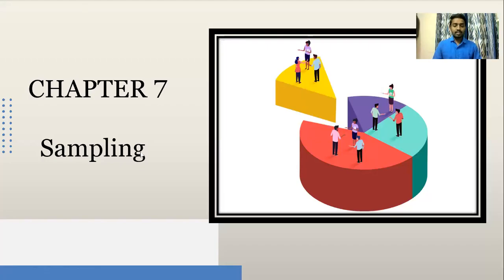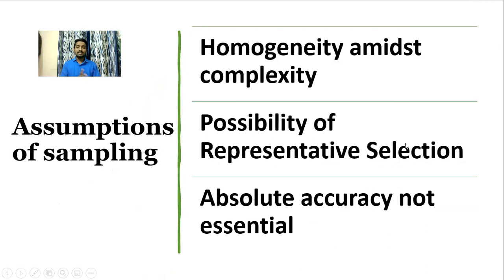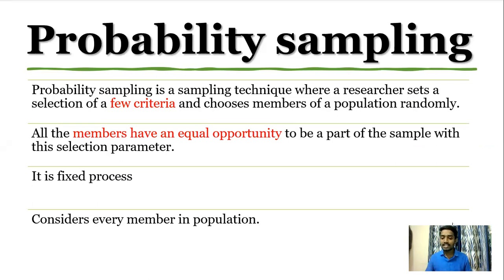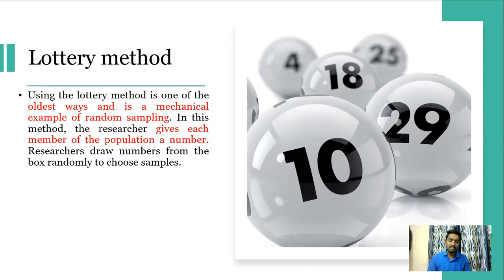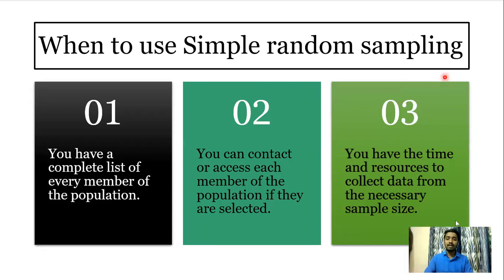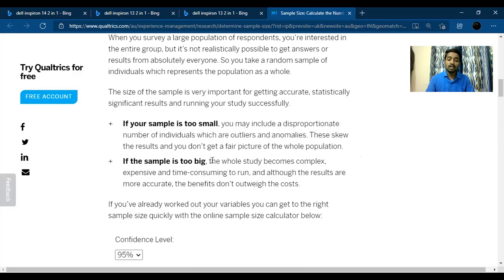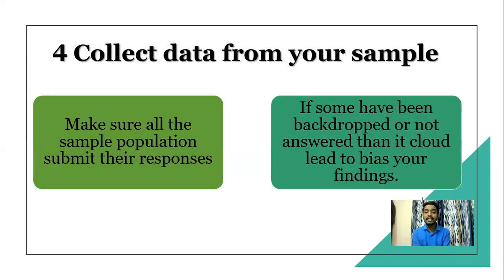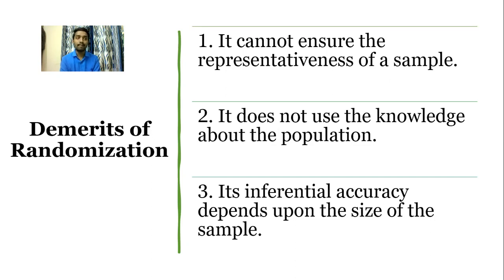CHAPTER 7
This Video will take you through Sampling types and designs used in research